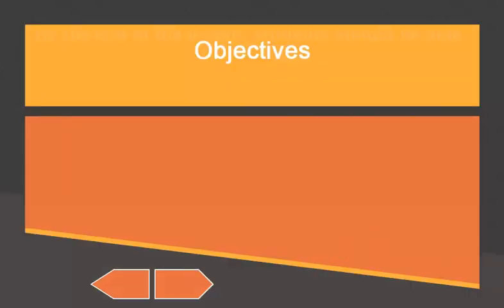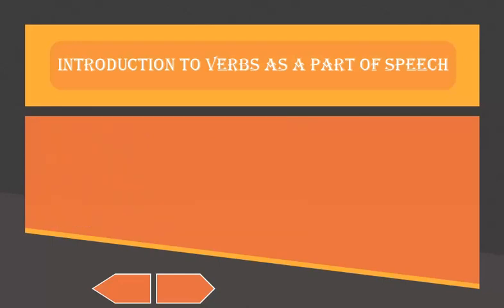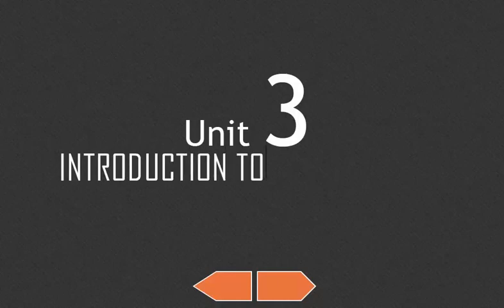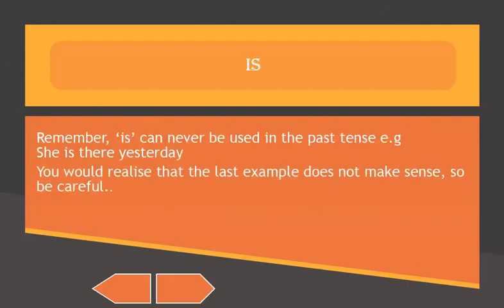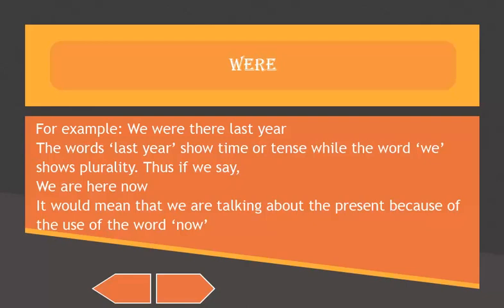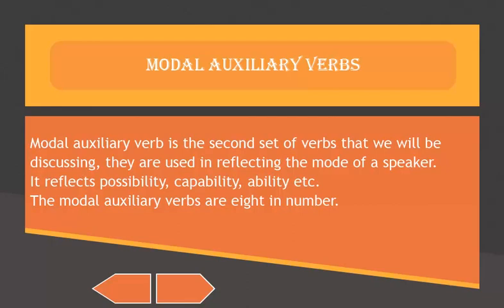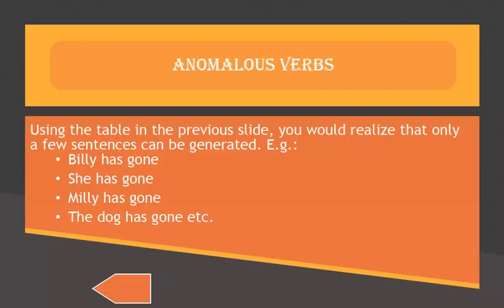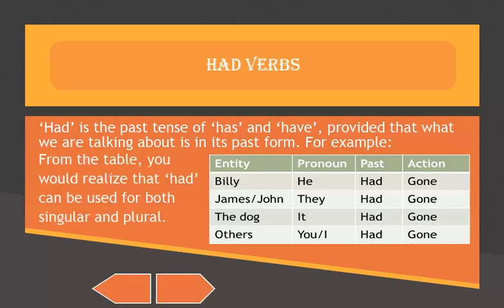Verb in English Grammar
E-learning video explaining verb in English Grammar